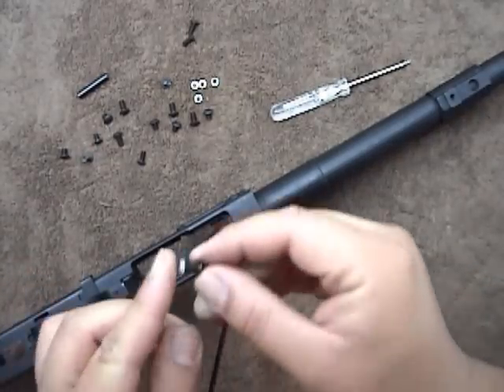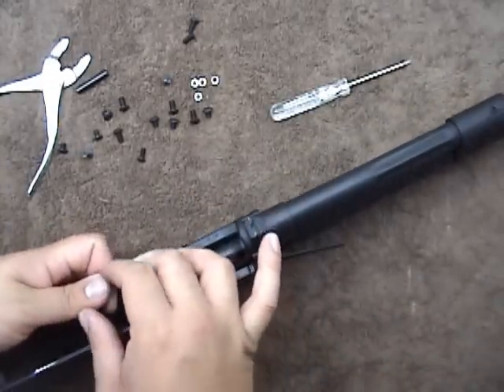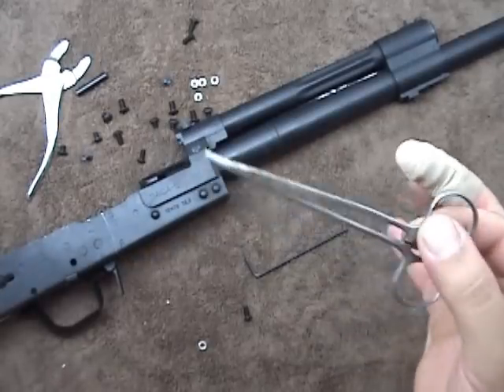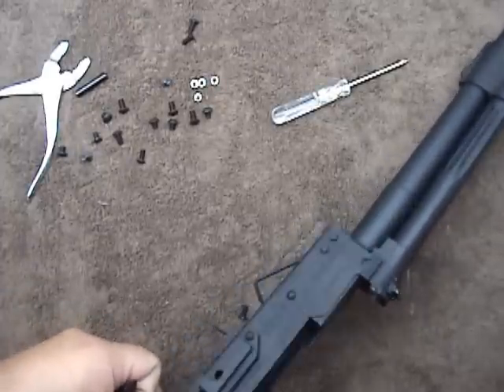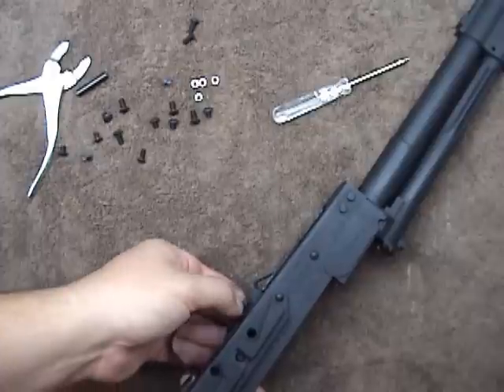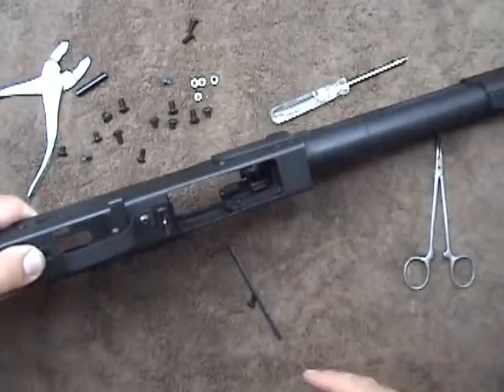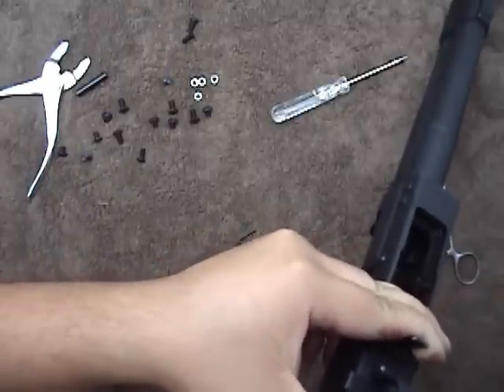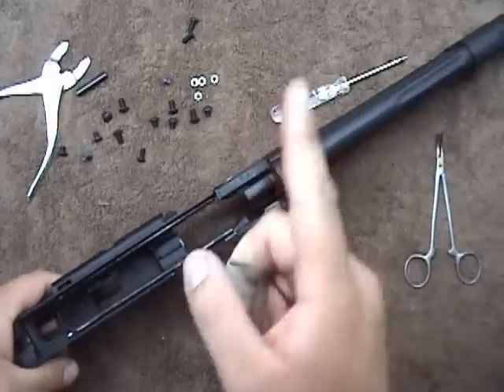Saiga 12 conversion pt 10